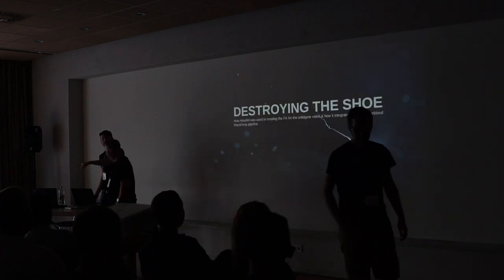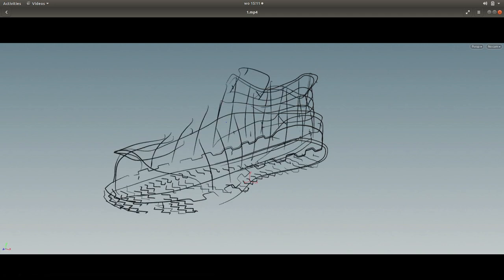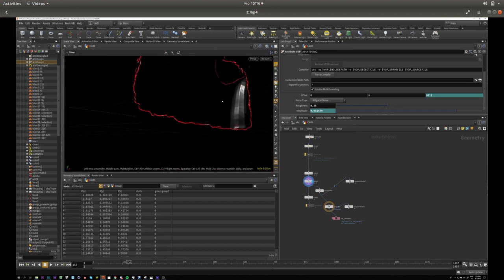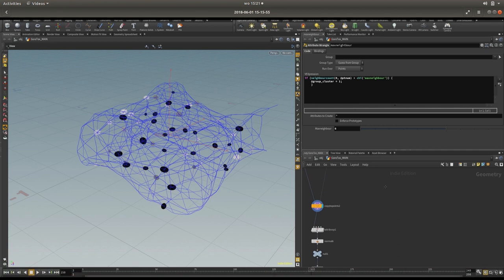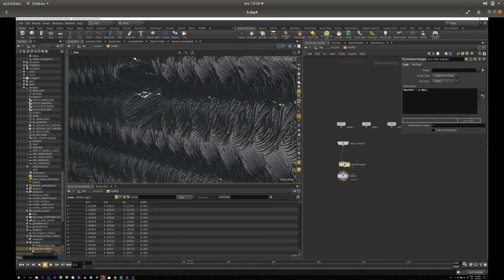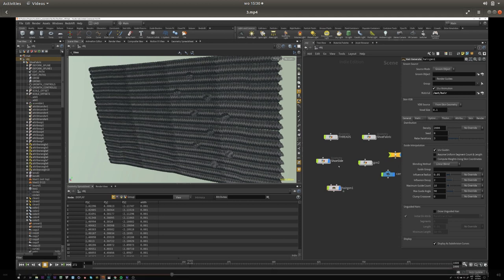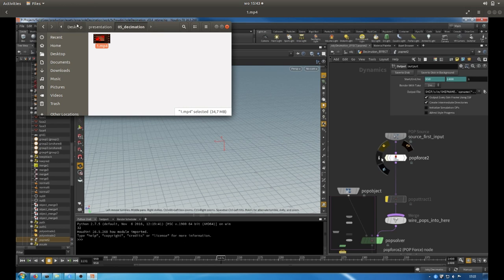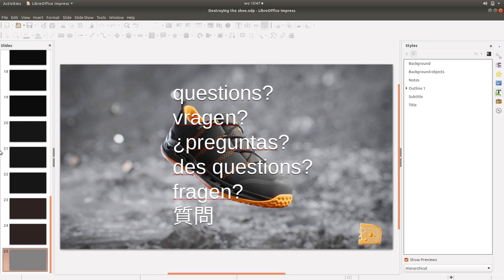Destroy the Shoe | Tim van Helsdingen | Houdini HIVE Utrecht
Netherlands studio Colorbleed asked freelance artist Tim van Helsdingen to come on board once again to work on a single-shot FX filled extravaganza for Solidgear. Tim outlines his setups, the issues they faced, and how they handled the Houdini-Maya-Vray pipeline.